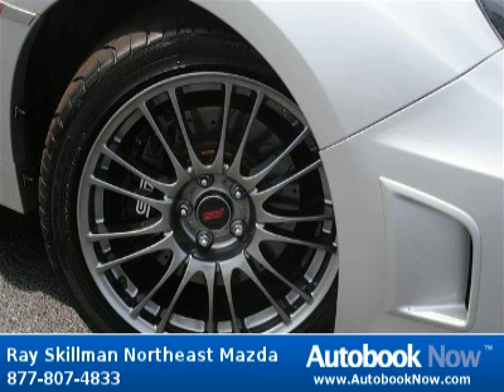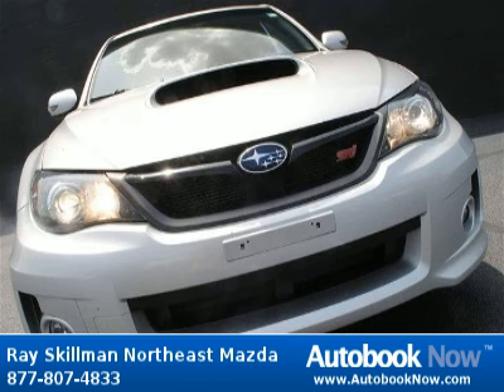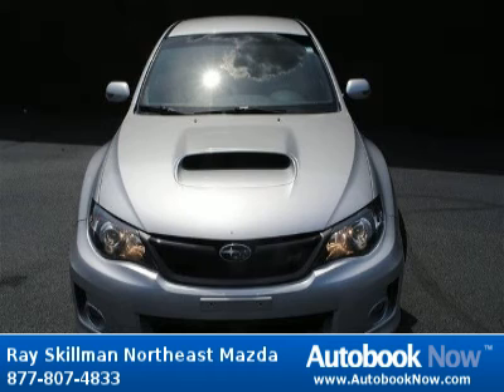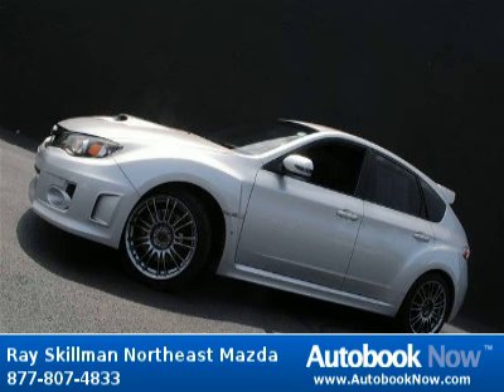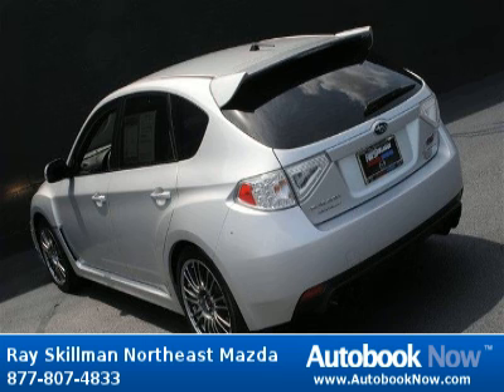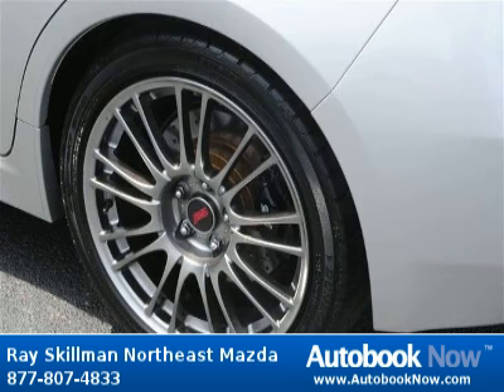2011 Subaru Impreza Sti Base WRX in Indianapolis IN for Sale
2011 Subaru Impreza Sti Base WRX
Stock #: K1687
Price: $34,995
Miles: 16,100
Trim: Base WRX
Body Type: Hatchback
Color: Silver
Interior: Black/Alcantara w/Alcantara Upholstery
Transmission: 6-speed